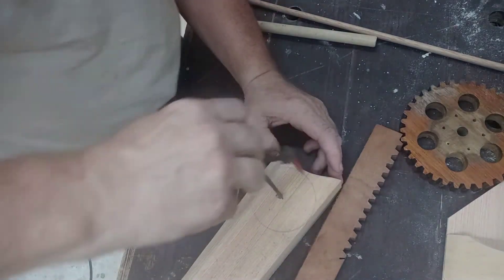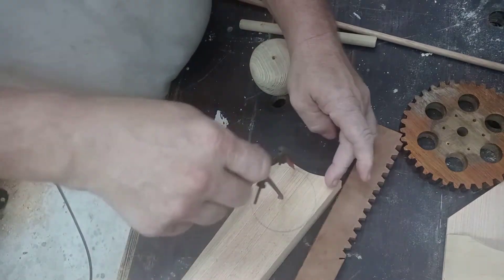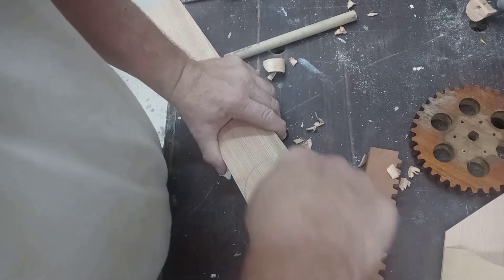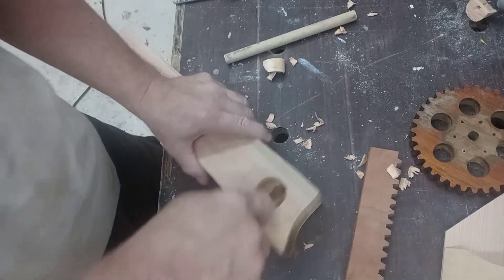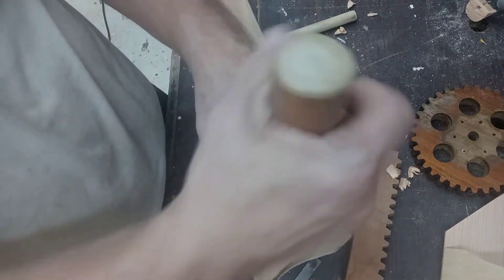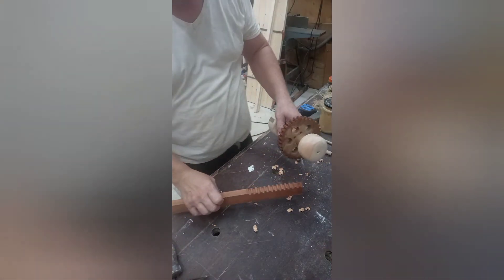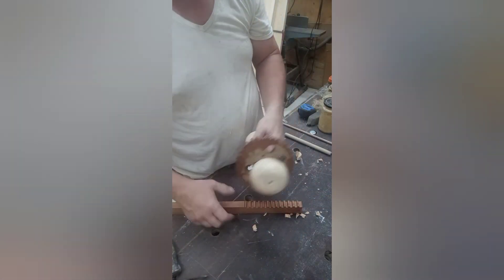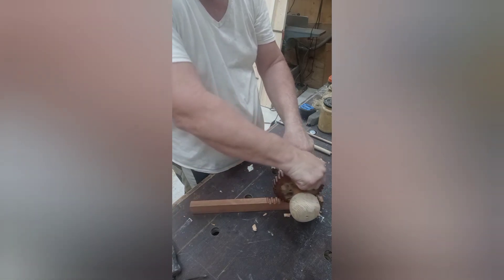Gate latch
wooden gate latch